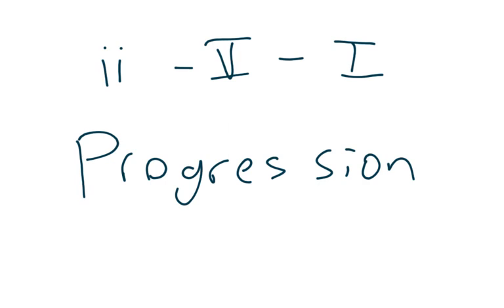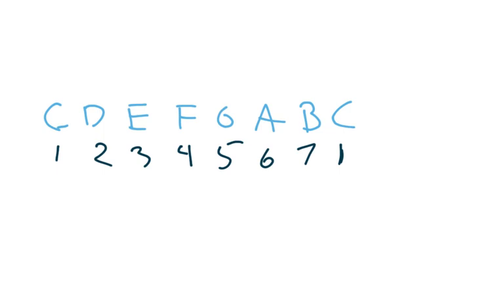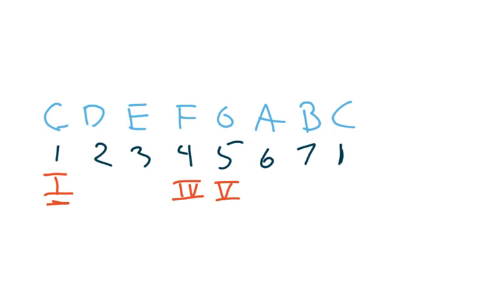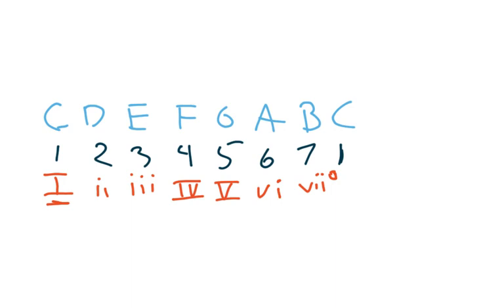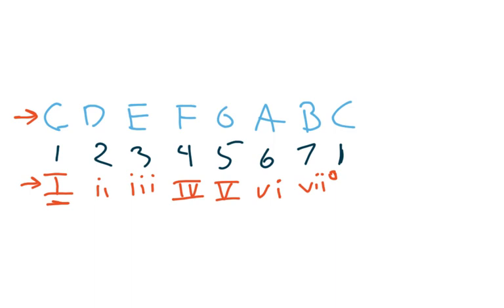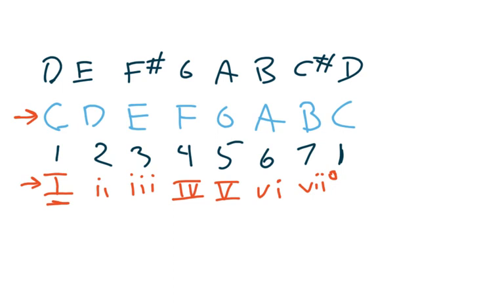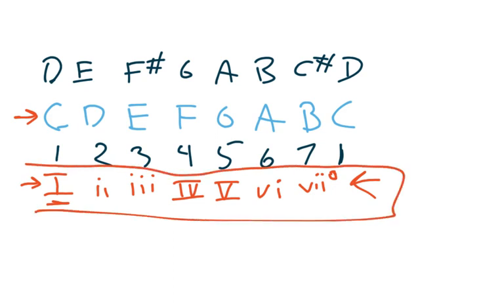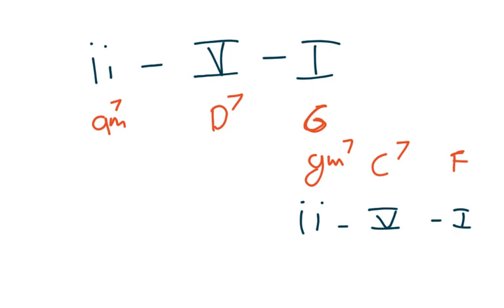MUS 319 Module 4: ii V I Chord Progression